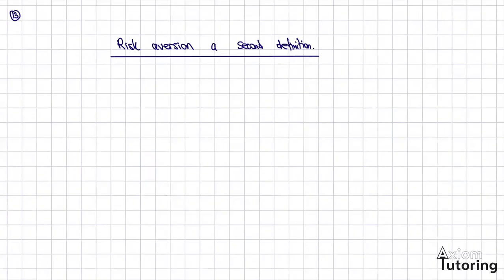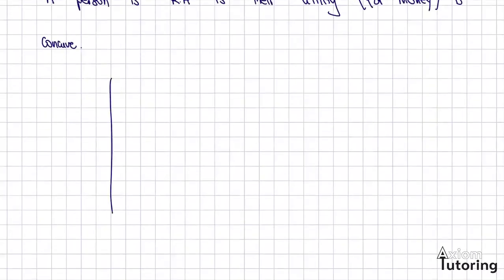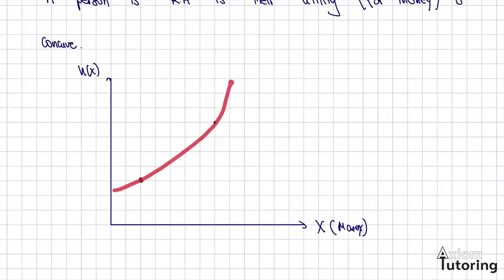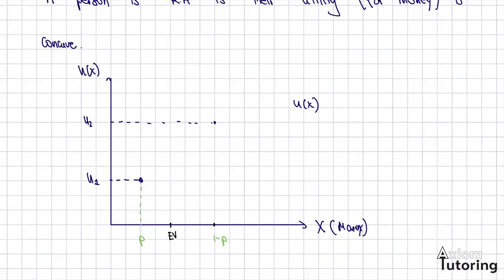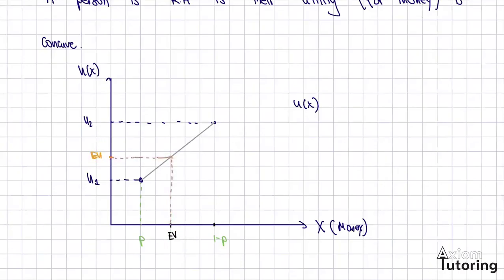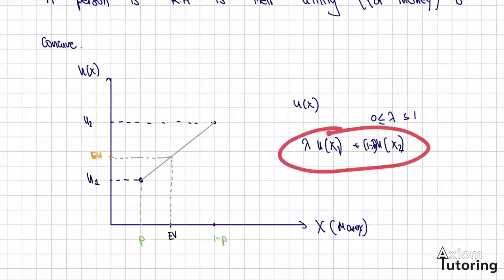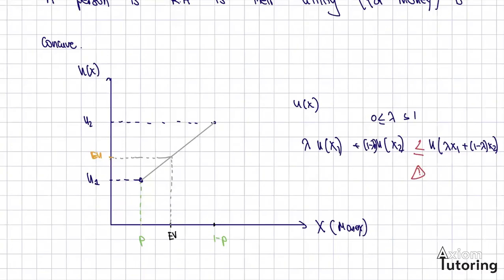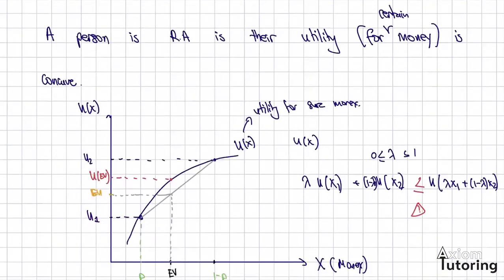14 Risk Aversion a second Definition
This video introduces a second, equivalent definition of risk aversion in economics. It explains that a risk-averse individual is one whose utility function for money is concave. The presenter uses visual examples to demonstrate what a concave function looks like and how it relates to expected utility versus the utility of an expected value. This concept is crucial for understanding decision-making under uncertainty. And visit AxiomTutoring.com to find a tutor tailored to your needs.